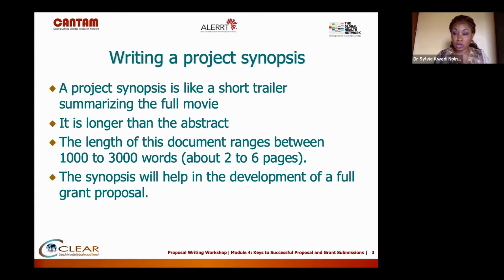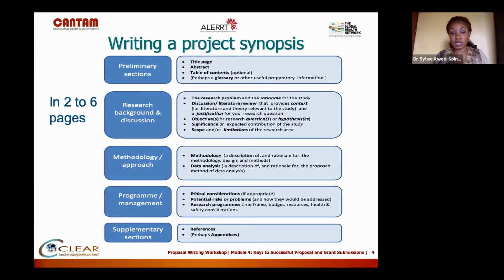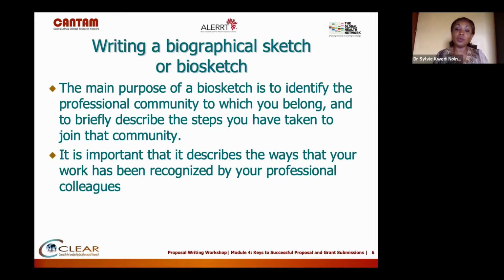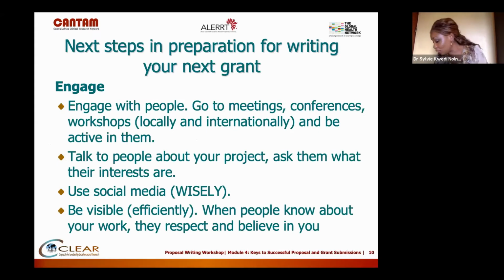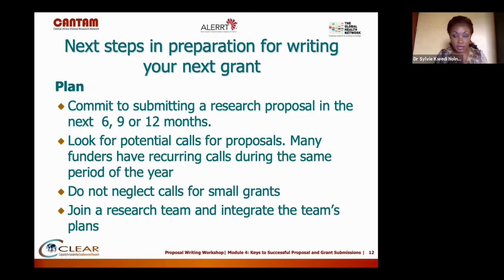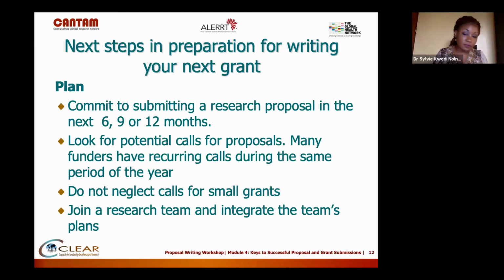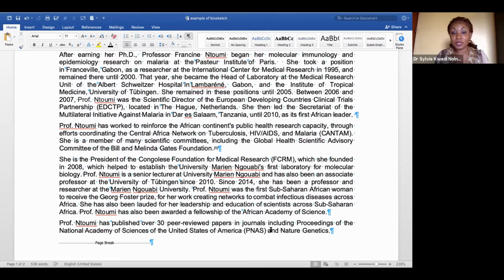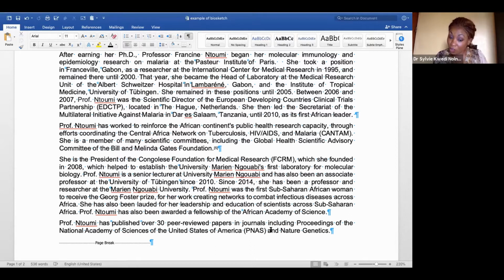Grant Applications: Writing a Competitive Research Proposal Module 5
Grant Applications: Writing a Competitive Research Proposal
Module 5: Drafting your proposal synopsis and next steps